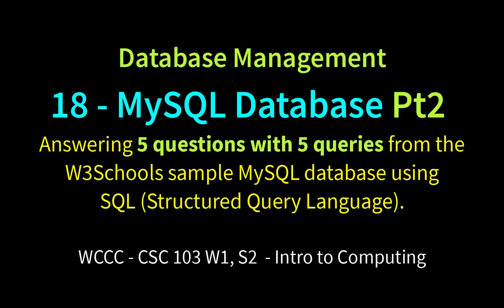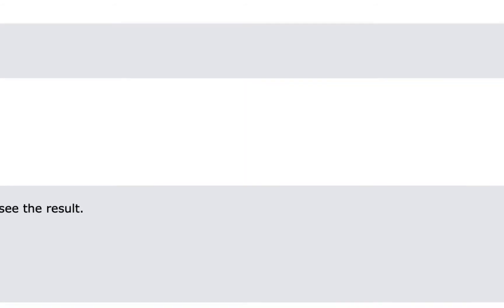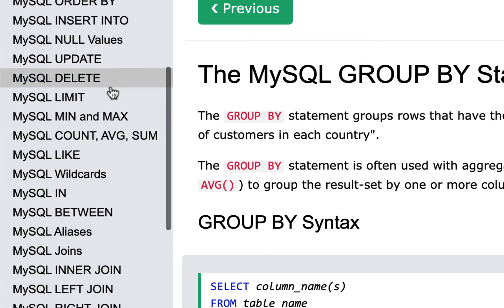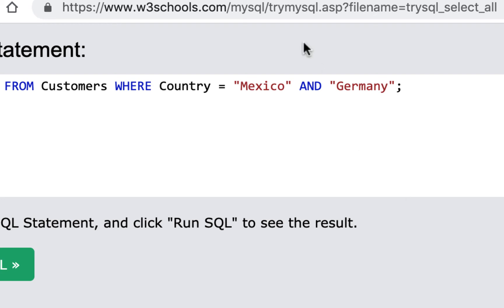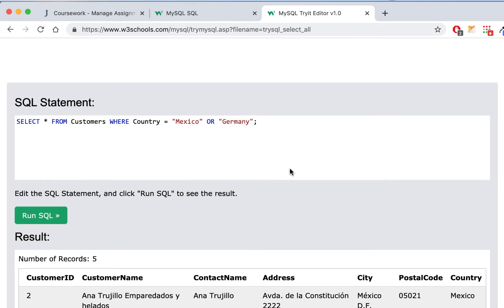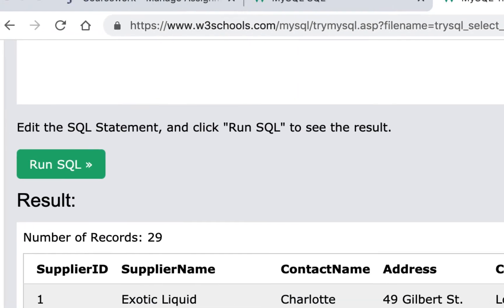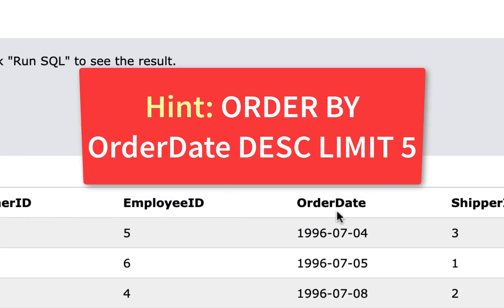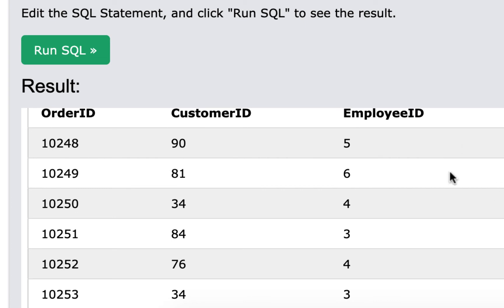18 MySQL Database (W3Schools) Pt2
Answering 5 questions with 5 queries from the W3Schools sample MySQL database using SQL (Structured Query Language).